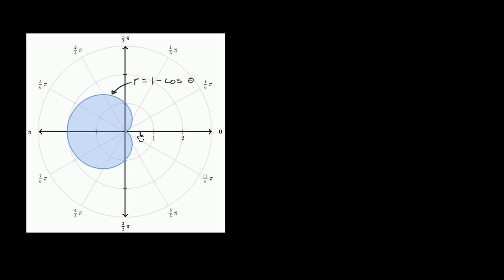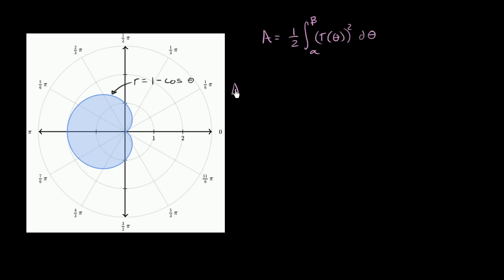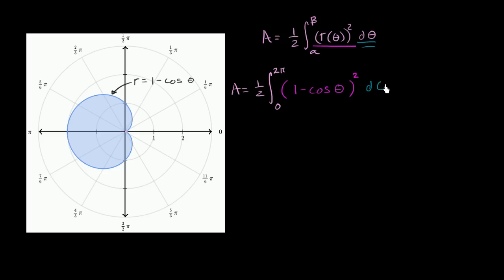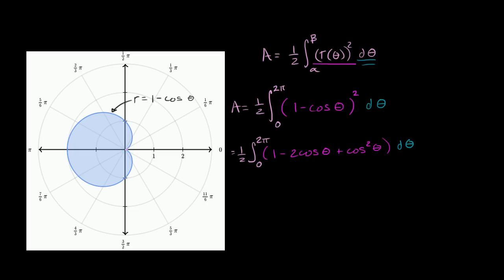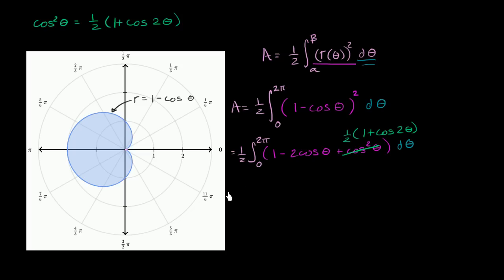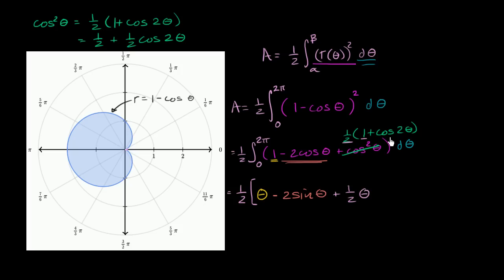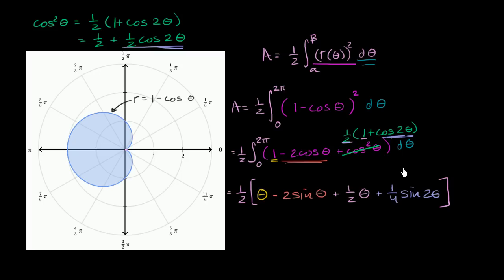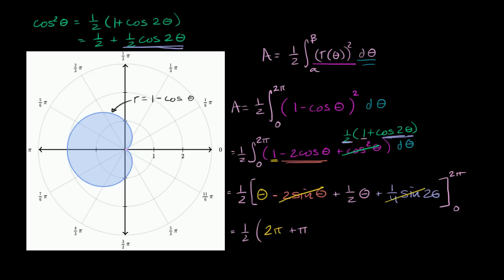Worked example: Area enclosed by cardioid | AP Calculus BC | Khan Academy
Courses on Khan Academy are always 100% free. Start practicing—and saving your progress—now

Area enclosed by cardioid.